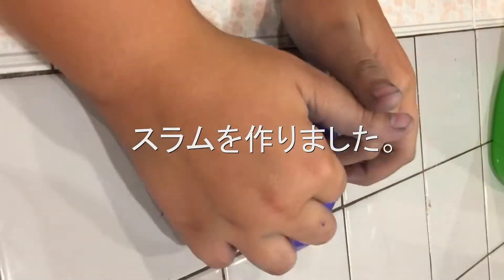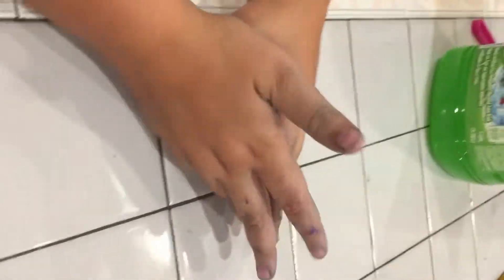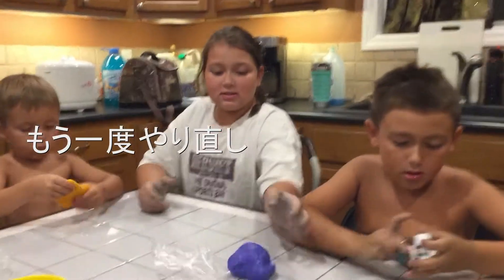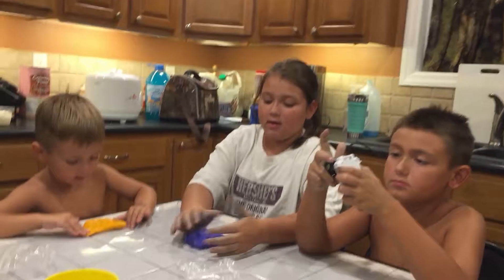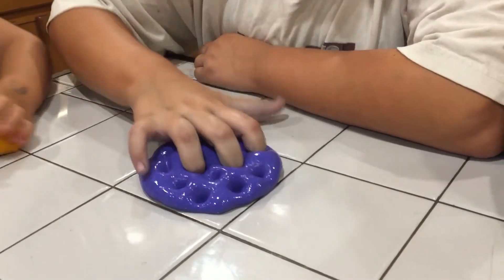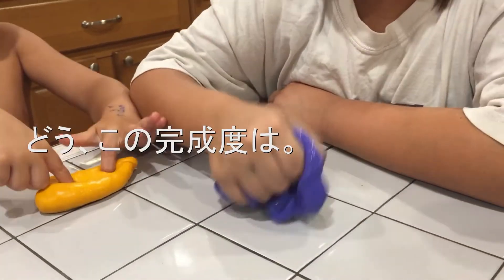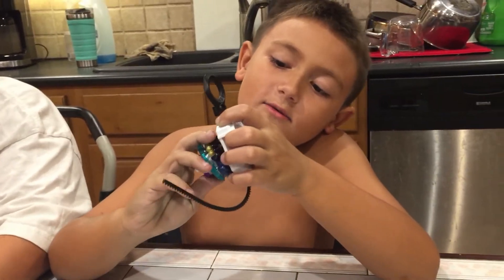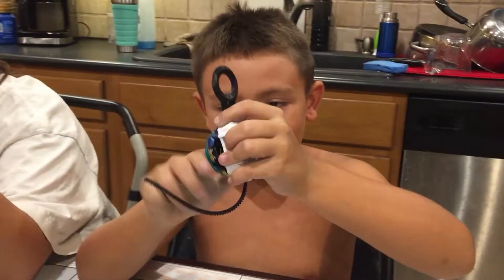グランパの日々（孫編）a life with kids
気持ち悪い塊を、、糊とベイキングパウダーから作りました。Grandchildren use glue and baking powder to make a disgusting mass ...